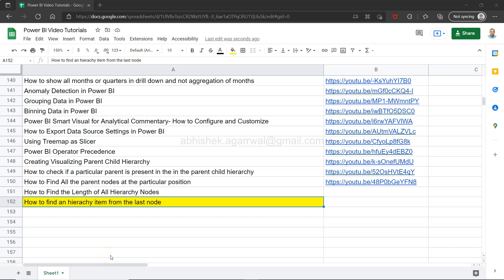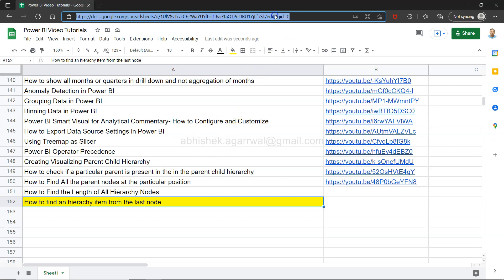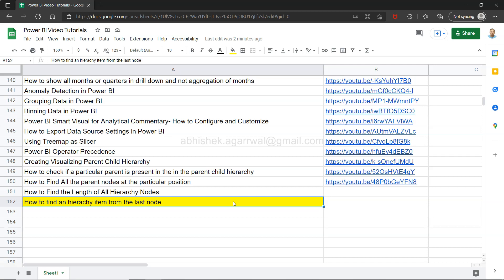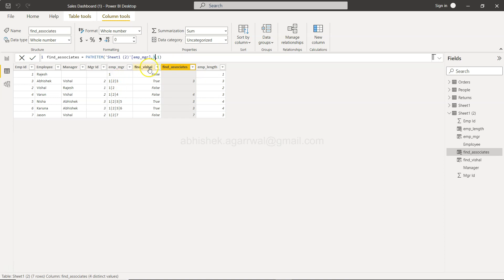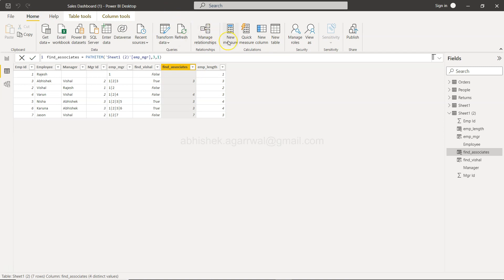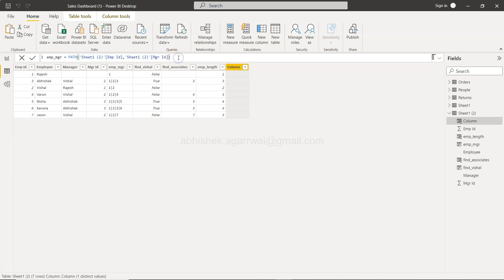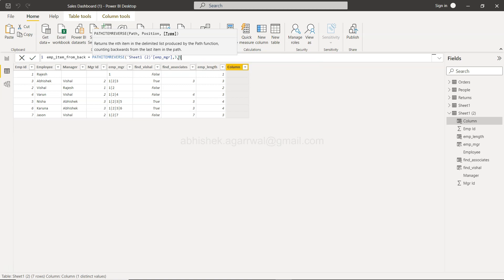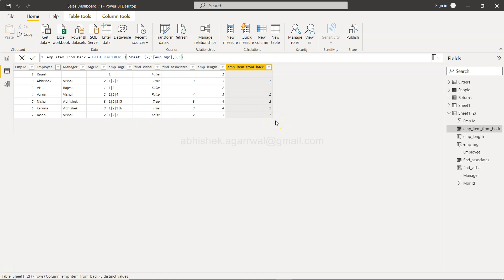How to find a hierarchy item from last node in Power BI using PathItemReverse DAX function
Power BI tutorial for beginners on how to find a hierarchy item from last node using the DAX function pathitemreverse.